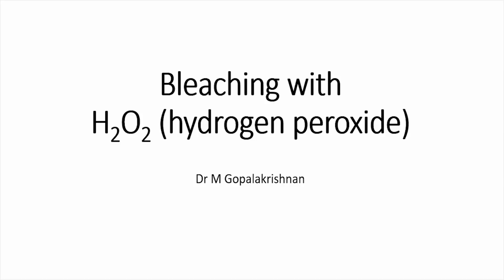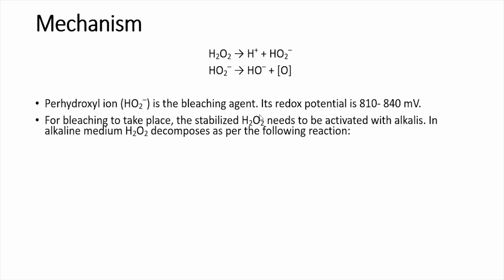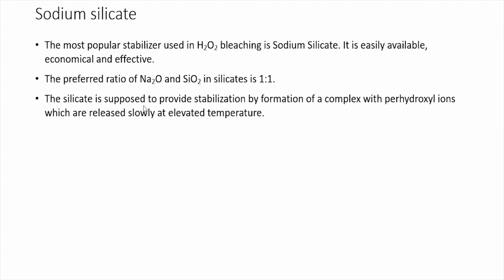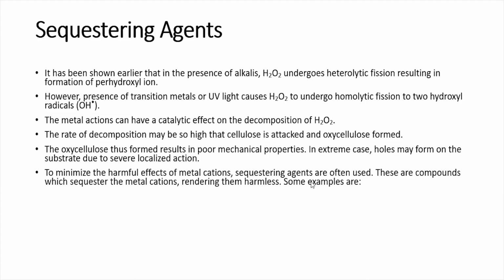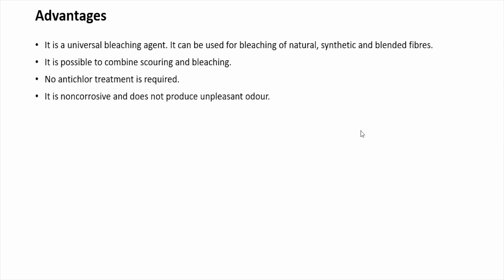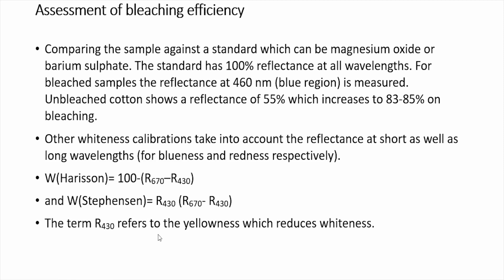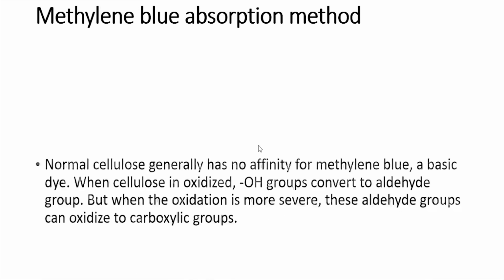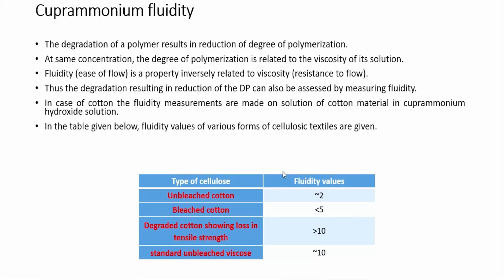Bleaching L2t2 1